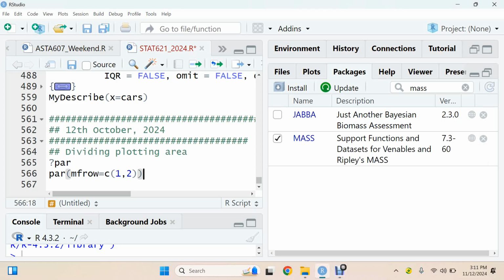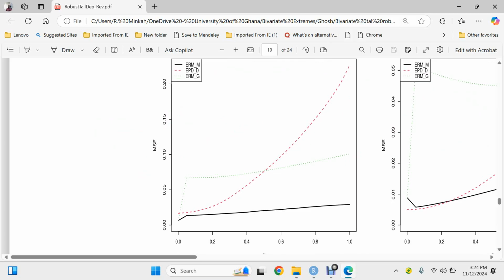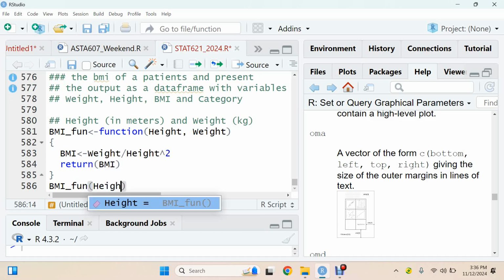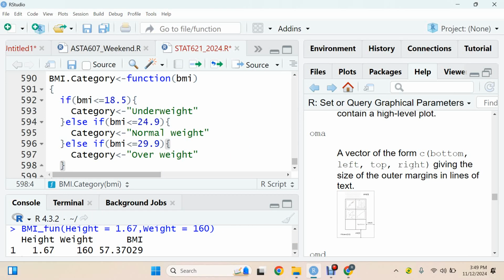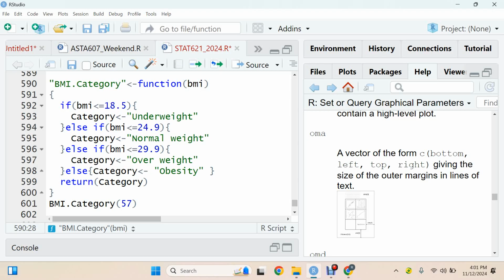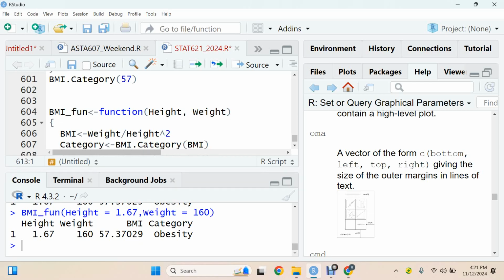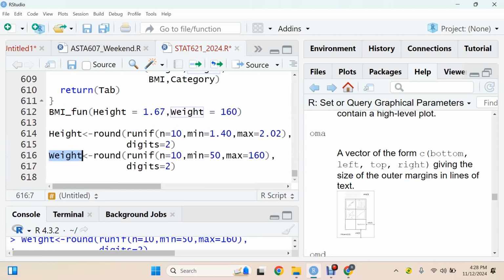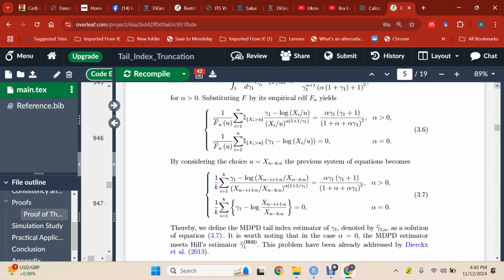STAT 621 Week 7: Tutorial on Functions in R